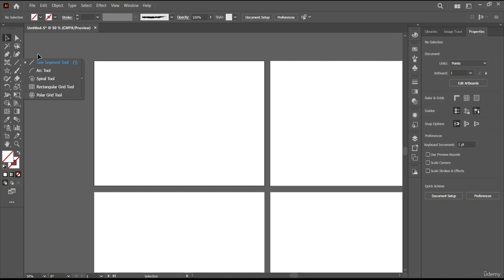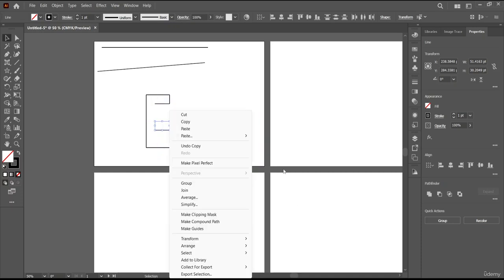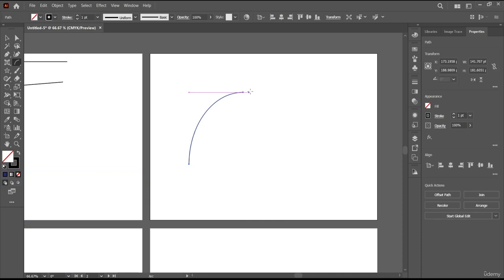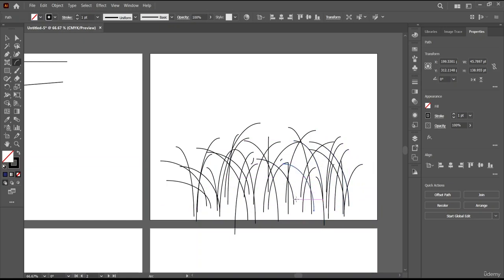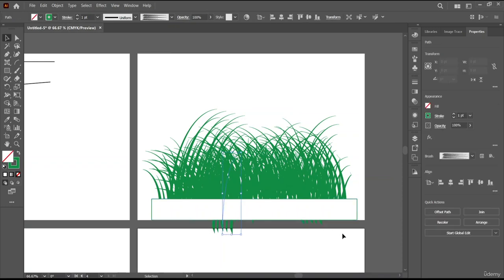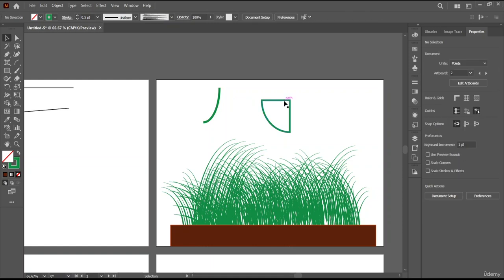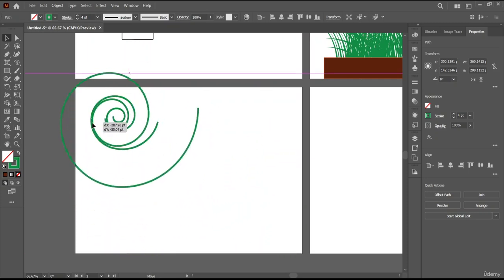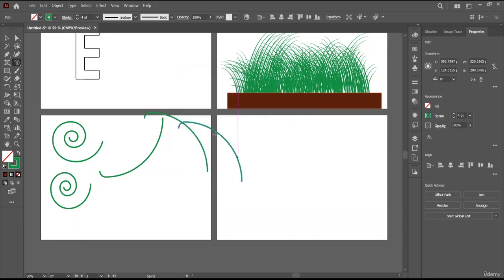Adobe Illustrator: How to Use the Line Segment Tool (Chapter 8)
Welcome to Chapter 8 of our Adobe Illustrator tutorial series! In this comprehensive video, we dive deep into the effective use of the Line Segment Tool in Adobe Illustrator, an essential skill for creating precise and varied lines in your design projects. Whether you're a beginner or looking to refine your skills, this tutorial covers everything you need to know to draw and customize lines with confidence.

We'll explore multiple methods for drawing lines in Illustrator, including the Line Segment Tool, Pen Tool, and Rectangle Tool, providing you with versatile techniques to suit any design scenario. You'll learn how to create solid lines, customize line widths, and apply different stroke styles such as rounded caps and advanced stroke profiles. Discover how to craft dashed, dotted, zig-zag, and wavy lines for dynamic effects, and see how the Blend Tool, Pencil Tool, and Smooth Tool can enhance your line work.

Additionally, this tutorial walks you through practical techniques like joining, erasing, and cutting lines to create complex shapes and designs. We also cover shortcuts and tips to speed up your workflow, making your process more efficient and enjoyable.

By the end of this video, you'll have a solid understanding of how to draw, modify, and style lines in Adobe Illustrator, empowering you to bring your creative ideas to life with precision and style. Perfect for beginners and those looking to strengthen their Illustrator fundamentals, this tutorial is a must-watch.

Leave your questions and feedback in the comments below—I’d love to hear about your projects and challenges!